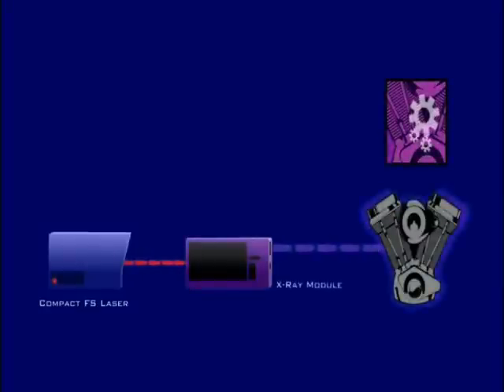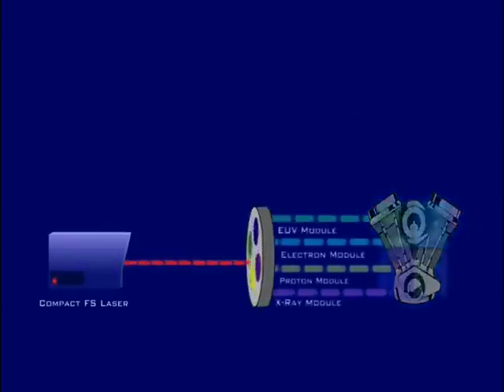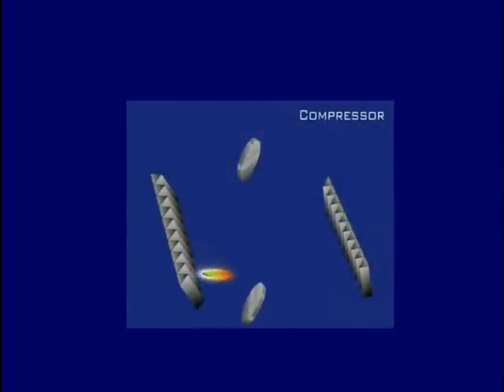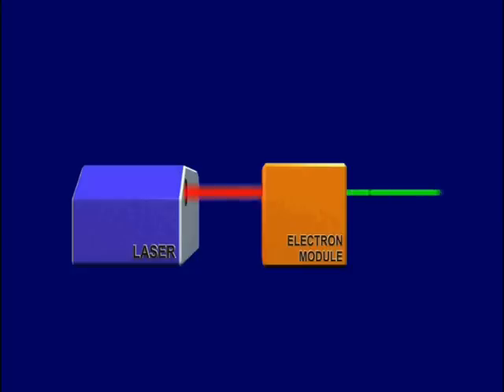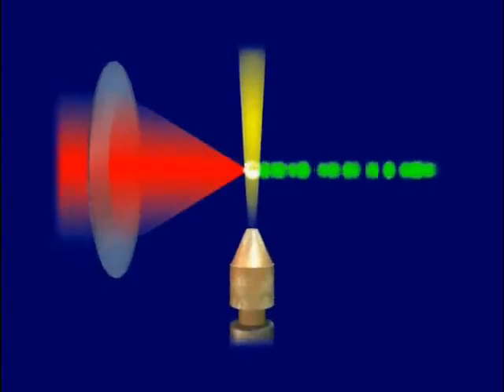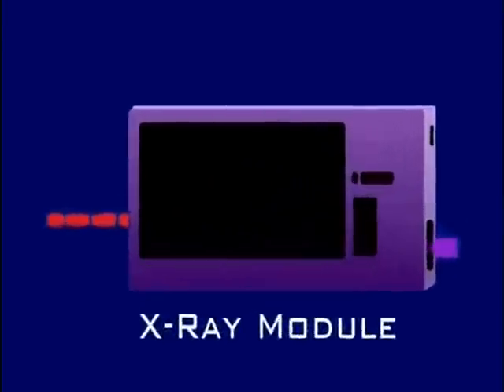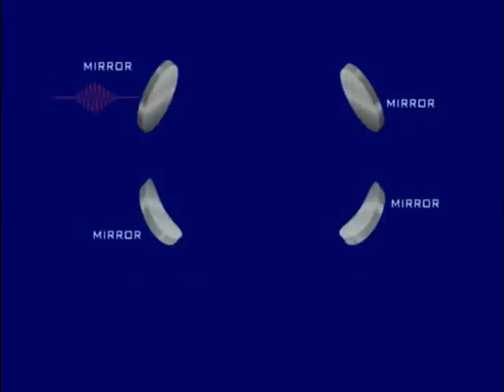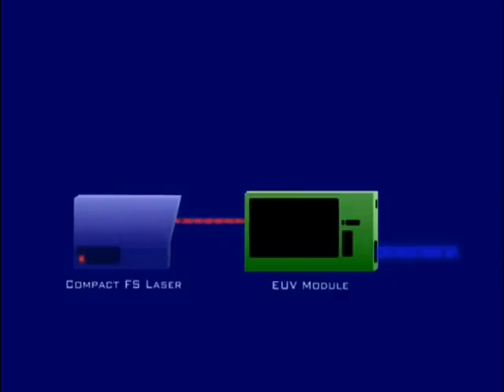Military Explores the Use of Ultra-intense Laser Pulses.wmv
The Defense Advanced Research Projects Agency (DARPA) is an agency of the United States Department of Defense responsible for the development of new technology for use by the military.

The vision of the Hyperspectral Radiography Sources program is to develop a set of inter-operable modules that will convert ultra-short, ultra-intense laser pulses into other forms. These modules would produce high-brightness beams of either secondary photons (for example, tunable x-rays) or high-energy particles for applications such as imaging, tomography, nonlinear spectroscopy, etc. By interfacing with a common laser source, a single apparatus forms a system by which one would duplicate many of the capabilities of several different national laboratory-scale facilities. The end goal of the program is to demonstrate the interleaved operation of two distinct source modules, controlled by a single software suite that will allow user selection of module output parameters. Early development work is focusing on Vacuum Ultraviolet (VUV) and electron beam modules.